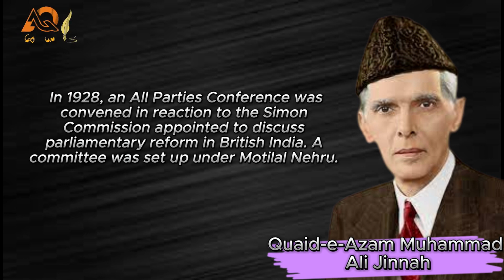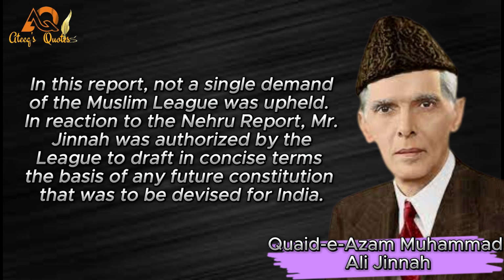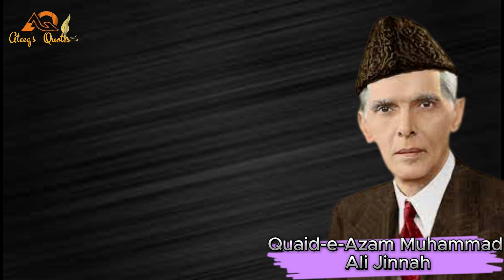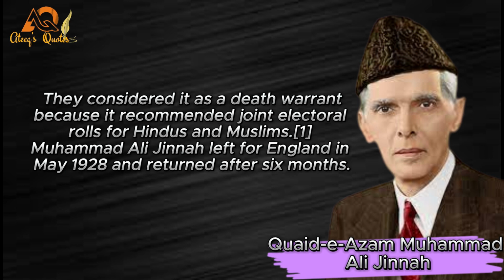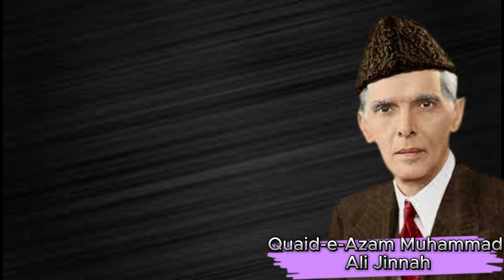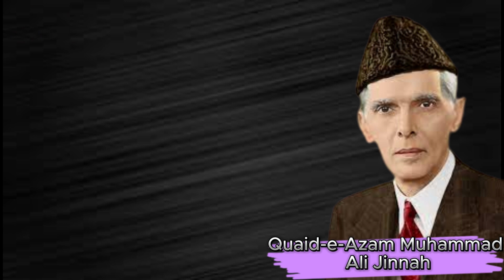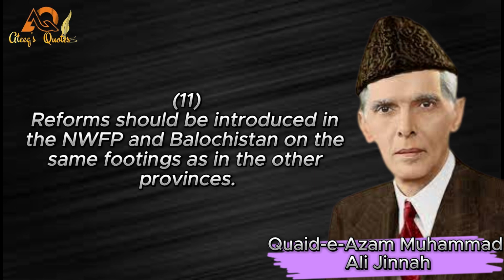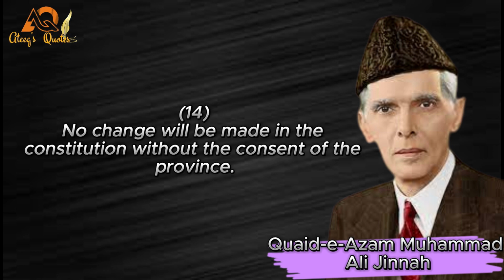The Fourteen Points of Jinnah: A Response to the Nehru Report | Ateeq's Quotes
Welcome to Ateeq's Quotes YouTube channel! In this video, we delve into a significant chapter of India's history - "The Fourteen Points of Jinnah." Proposed by the visionary leader Muhammad Ali Jinnah, these points were a response to the Nehru Report and played a crucial role in shaping the political landscape of pre-independence India.

Muhammad Ali Jinnah, often referred to as the "Quaid-e-Azam" (Great Leader), presented the Fourteen Points in 1929 as a way to address the concerns of the Muslim community within the broader context of India's constitutional reforms. These points aimed to safeguard the political rights and religious freedoms of Muslims and other minorities in a united India.

In this video, we explore each of the Fourteen Points in detail, discussing their significance and implications. Jinnah's points highlighted key issues such as separate electorates, representation in legislatures, and the protection of cultural and religious identities. By watching this video, you'll gain a deeper understanding of how these points were both a response to the Nehru Report and a precursor to Jinnah's future advocacy for a separate Muslim state, Pakistan.

Join us as we uncover the historical context, motivations, and impact of the Fourteen Points on India's journey towards independence. Thank you for tuning in to Ateeq's Quotes - where we unravel the past to understand the present!